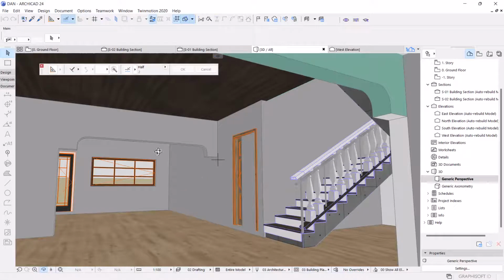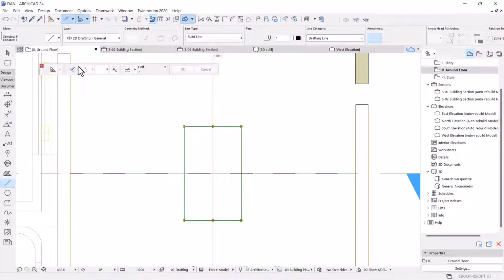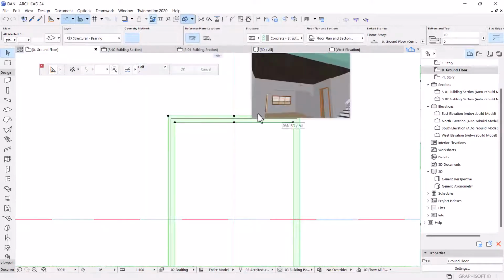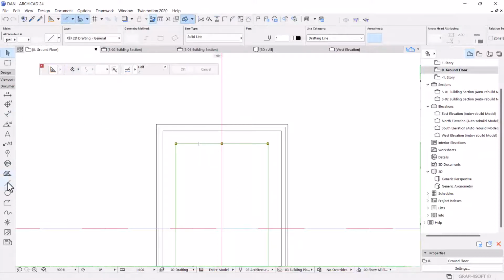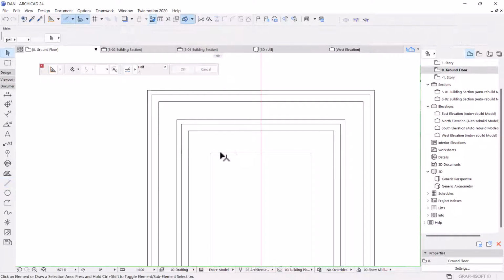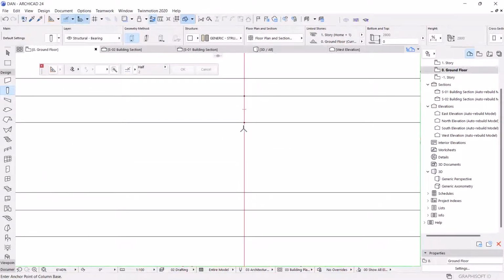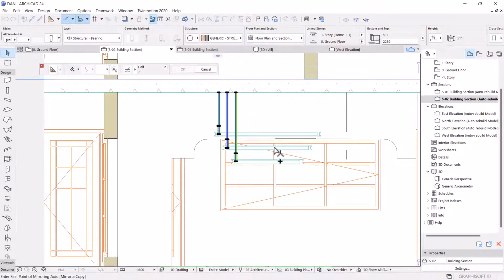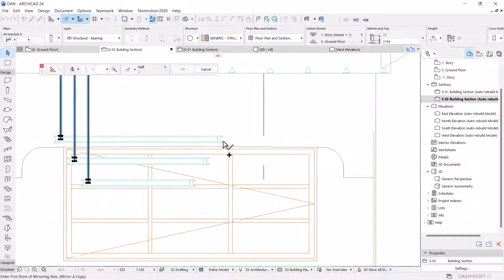Interior Design For Beginners How To Draw a Custom Lamp Part 7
This is part of the Modern Building Series that we have began doing the Interior design.

In this episode we take you through the design a lamp for the dining area. The tool we use is the slab tool and the beam tool as well